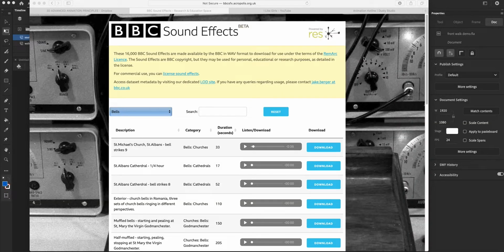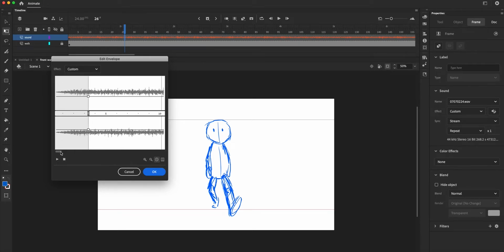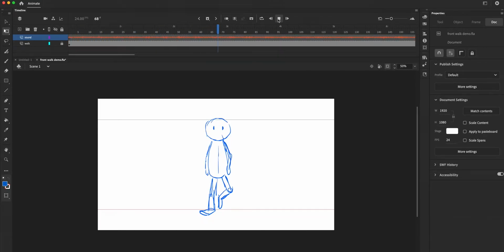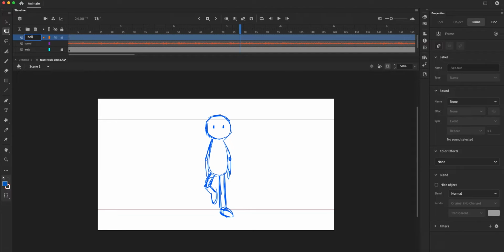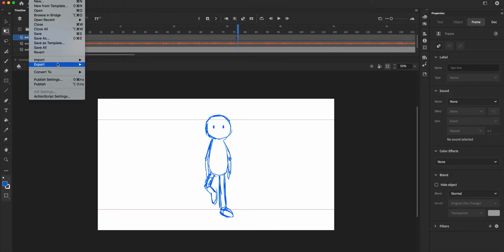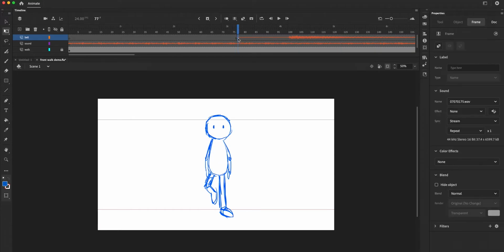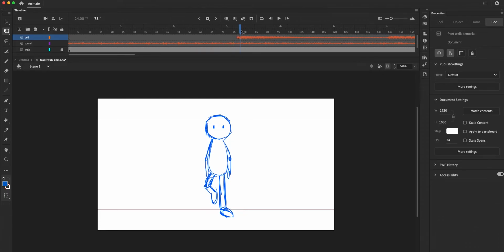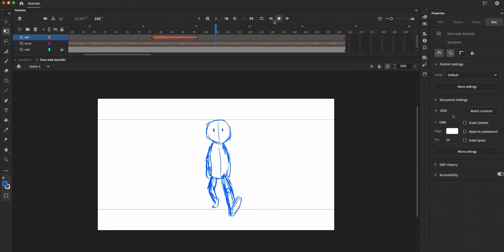Professor Pilar talks Importing audio into Adobe Animate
Professor Pilar talks Importing audio onto the Adobe Animate timeline.